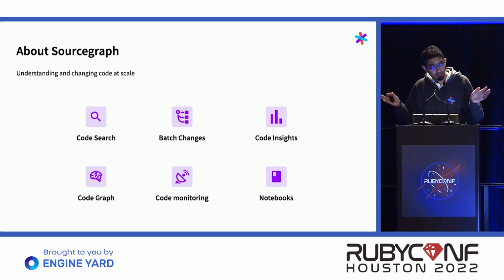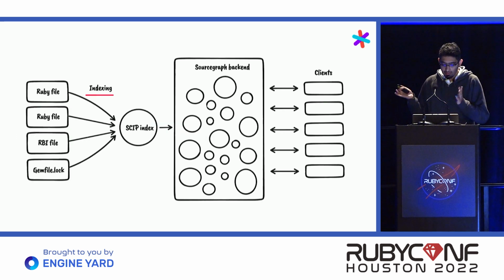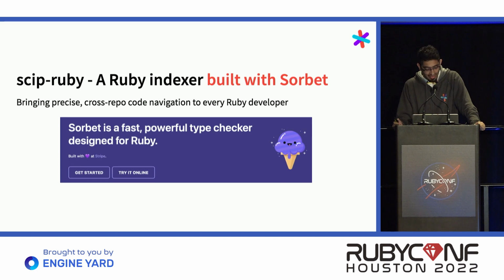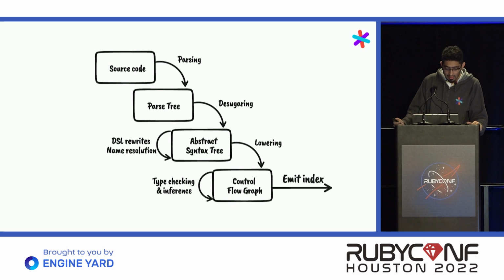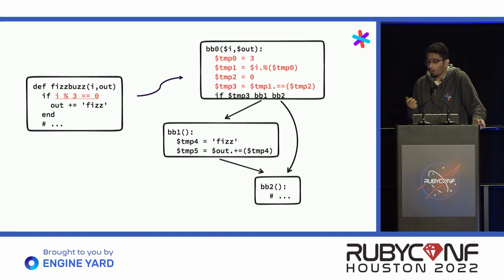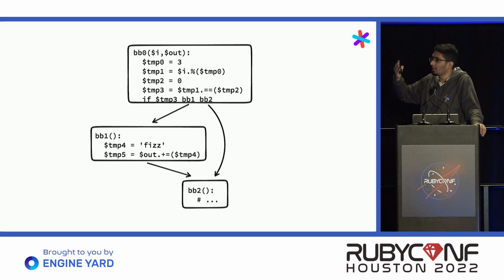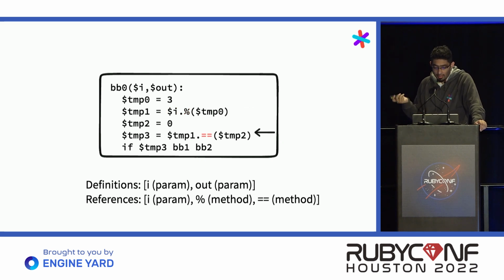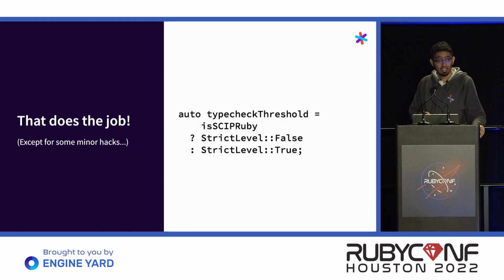RubyConf 2022: scip-ruby - A Ruby indexer built with Sorbet by Varun Gandhi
scip-ruby is an open source indexer that lets you browse Ruby code online, with IDE functionality like “Go to definition” and “Find usages”. We originally built scip-ruby to improve Ruby support in Sourcegraph, a code intelligence platform. In this talk, you will learn how we built scip-ruby on top of Sorbet, a Ruby typechecker, and how scip-ruby compares to IDEs and other online code navigation tools. Along the way, we will discuss how quintessential ideas like layering code into a functional core and an imperative shell apply to developer tools, and enable easier testing.